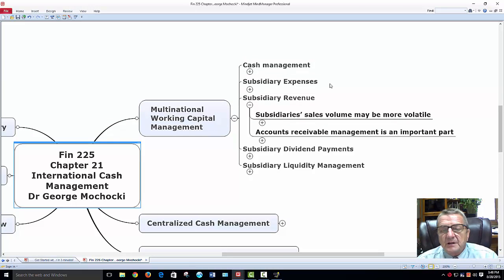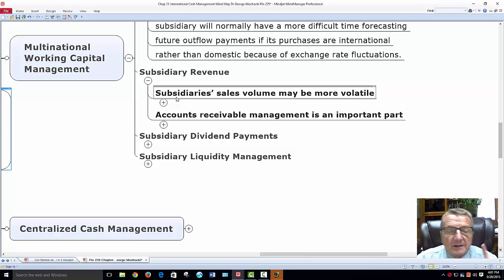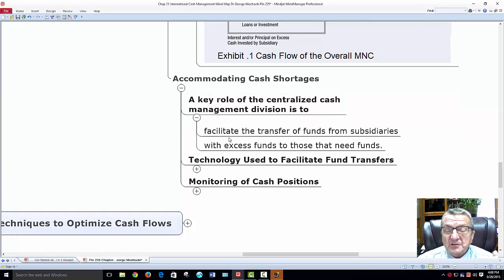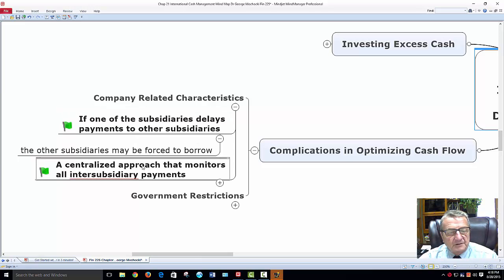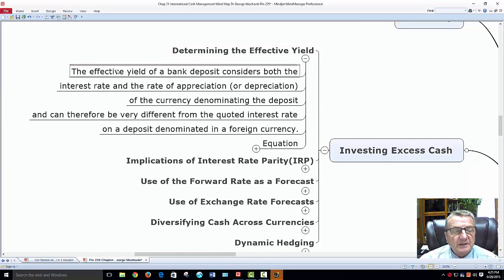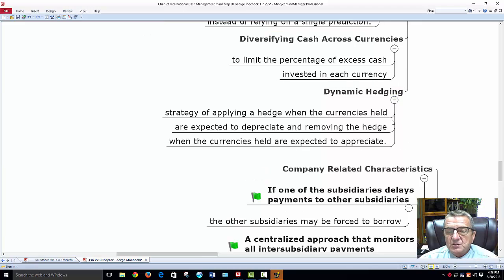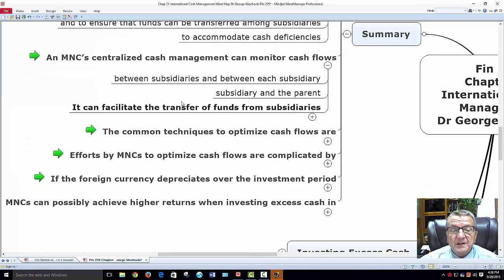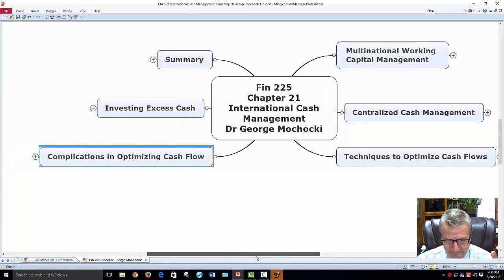Fin225 Chapter 21 International Cash Management Mind Map Dr George Mochocki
Multinational Working Capital Management
  Centralized Cash Management
  Techniques to Optimize Cash Flows
  Complications in Optimizing Cash Flow
  Investing Excess Cash